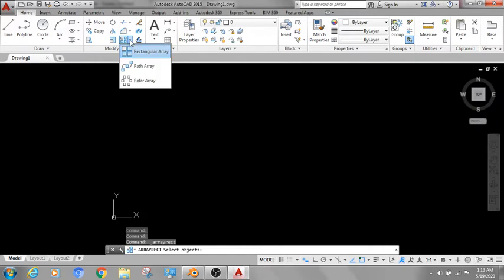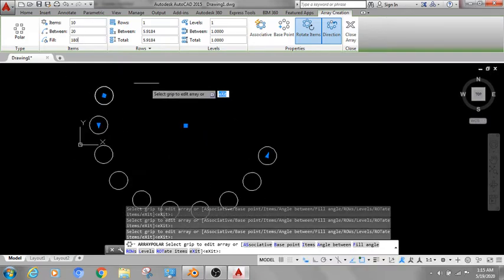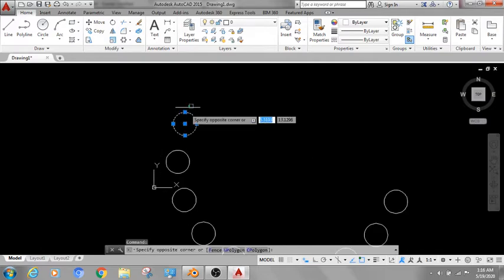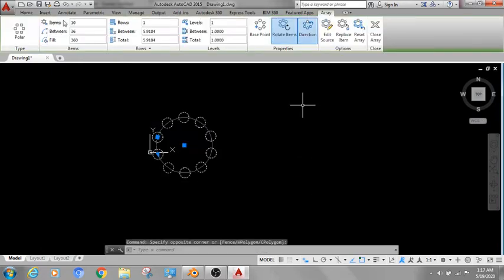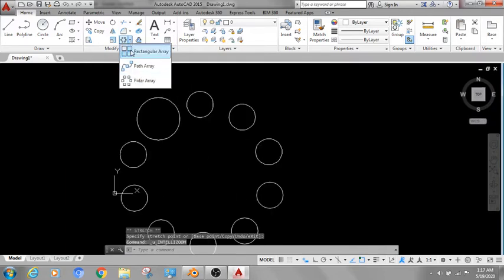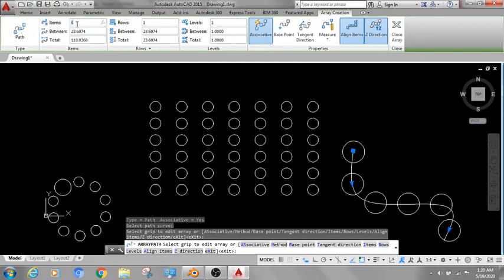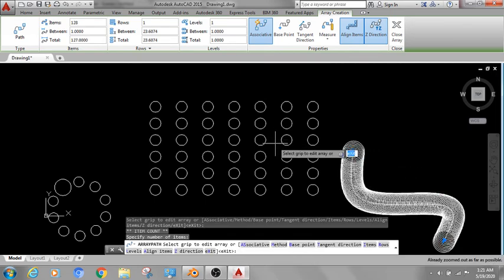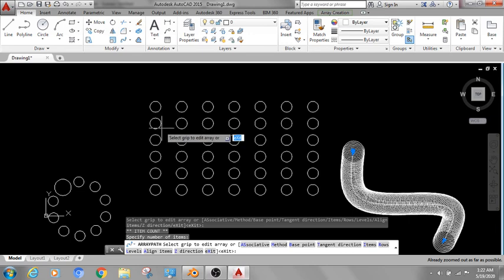Rectangular Array, Polar Array & Path Array